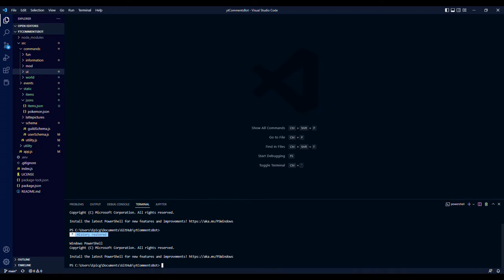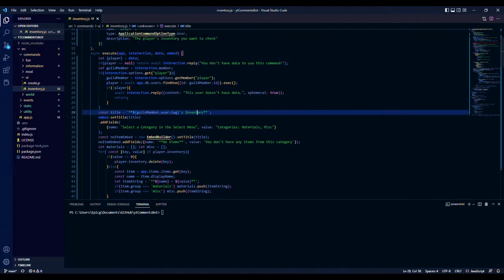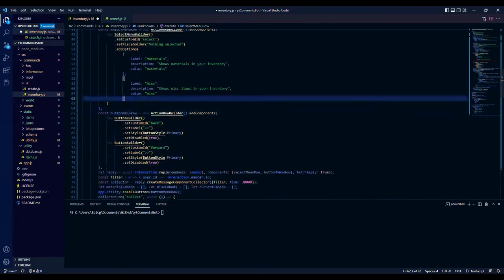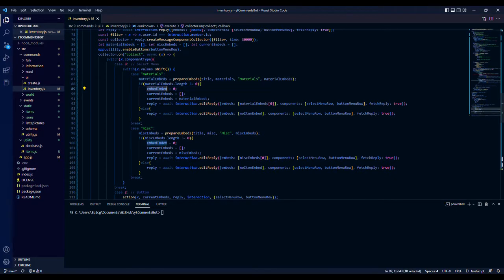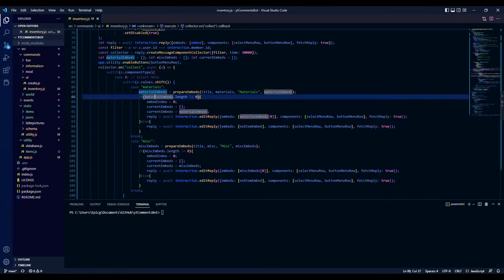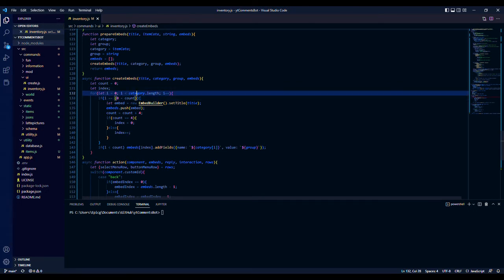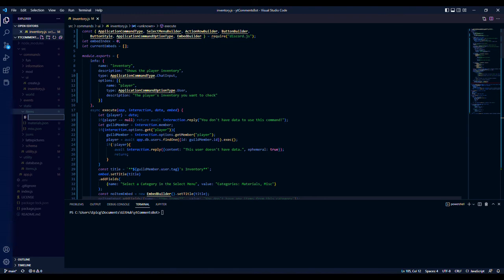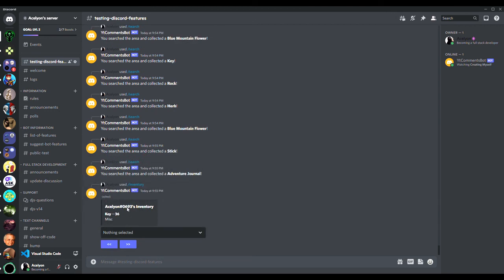Discord bot v14 - search/inventory command Part 2